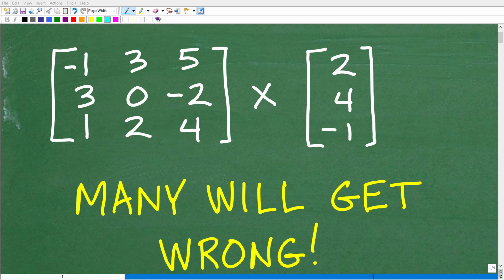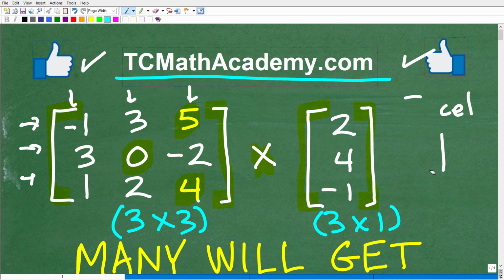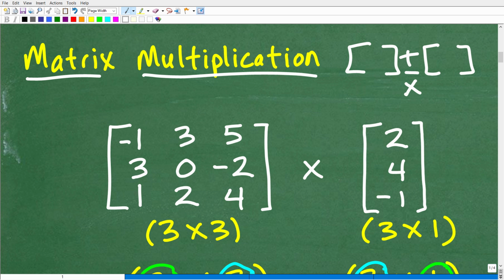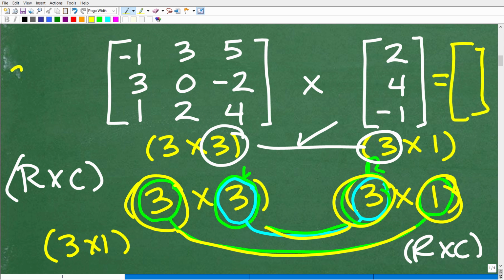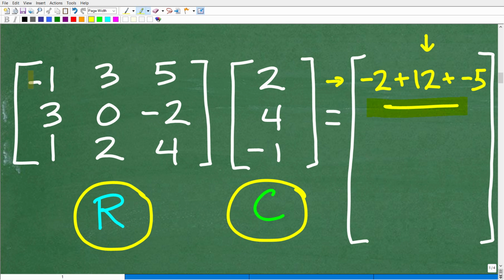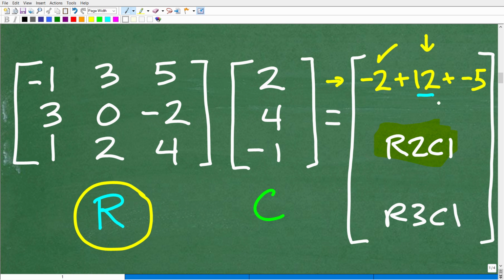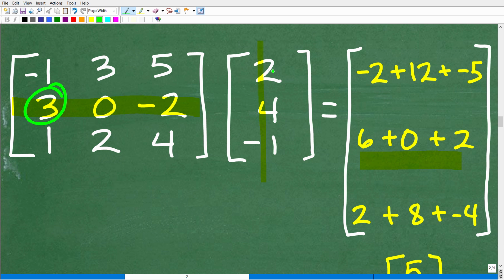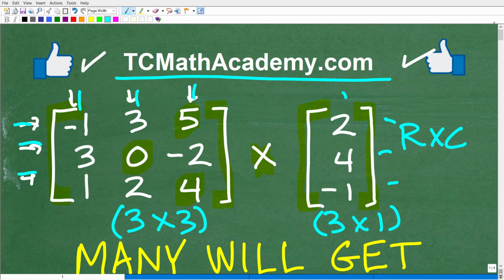Matrix Multiplication - MANY will get WRONG!